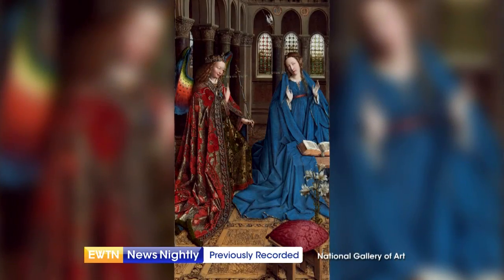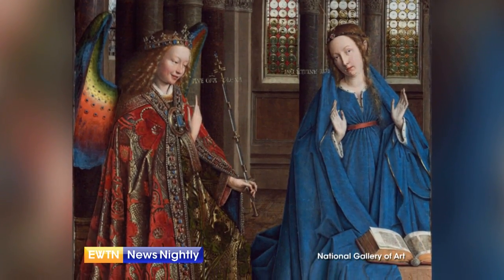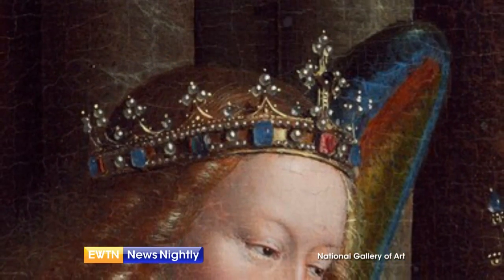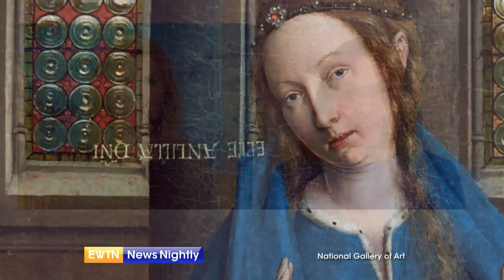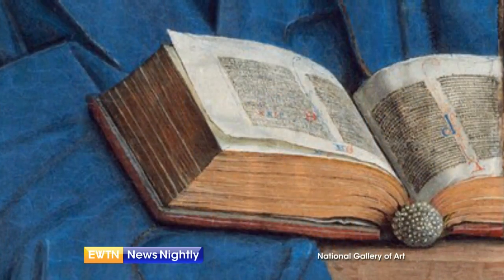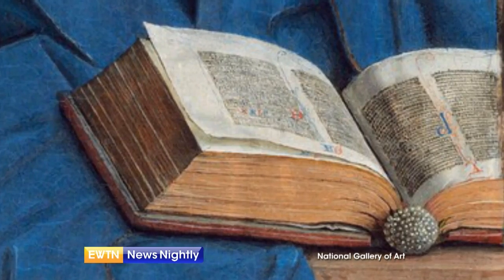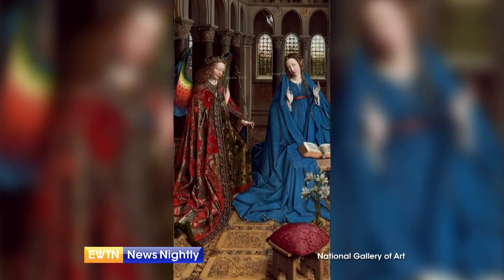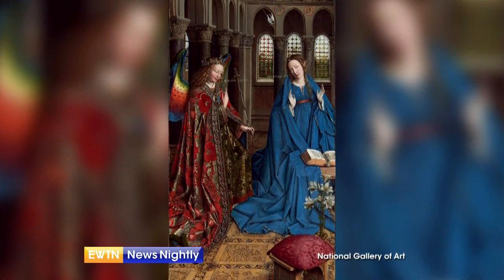Masterpiece Depicting the Annunciation by Jan van Eyck, Found at the National Gallery of Art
Today is the Solemnity of the Annunciation. A famous depiction of the Angel Gabriel's appearance to the Virgin Mary is found at the National Gallery of Art in Washington, D.C. Author of "The Beauty of Faith," Jem Sullivan, joins to tell us about the Solemnity of the Annunciation in art. Sullivan explains what we see in the masterpiece painting from the National Gallery of Art and what some of the takeaways are with the beautiful image being depicted. Sullivan also shares a little about the artist of the piece, Jan van Eyck.

Don't miss out on the latest news and analysis from a Catholic perspective.